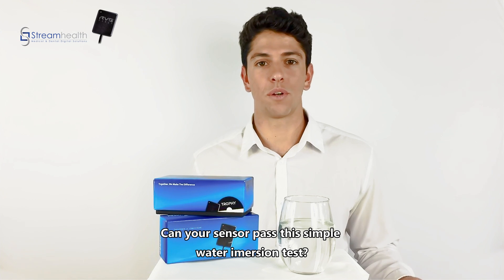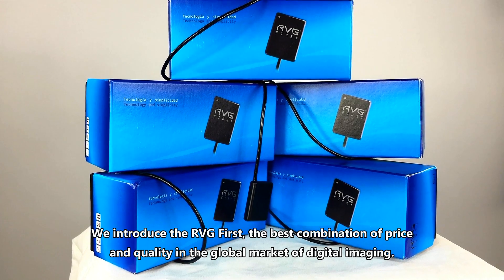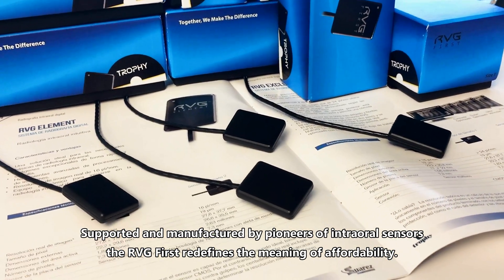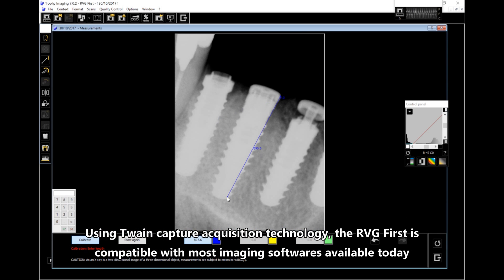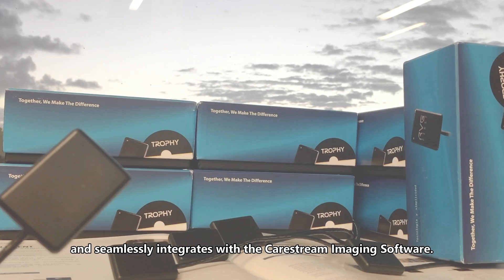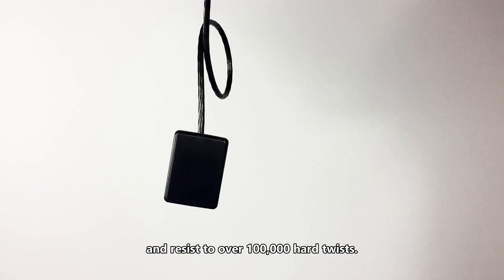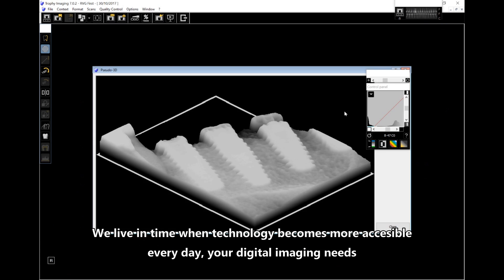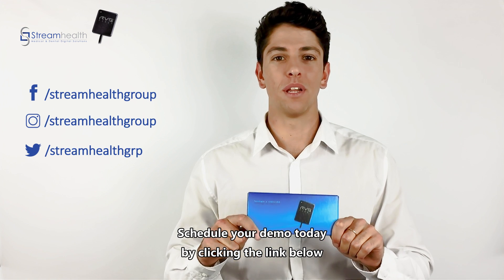RVG FIRST Intraoral Sensor | Streamhealth Dental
Get to know the RVG FIRST Intraoral Sensor. State-of-the-art technology for the most affordable price point in the global market of digital imaging.